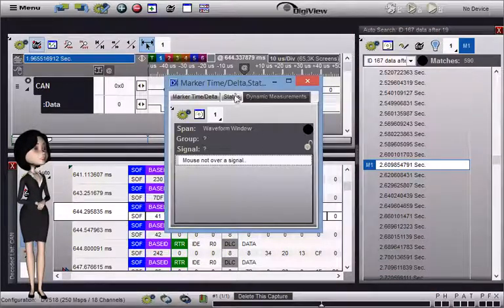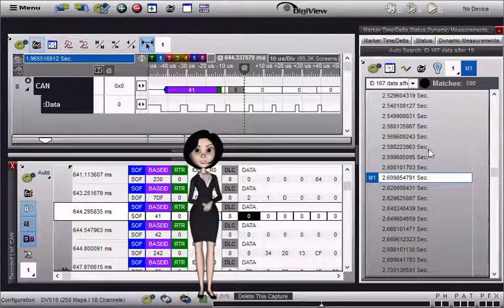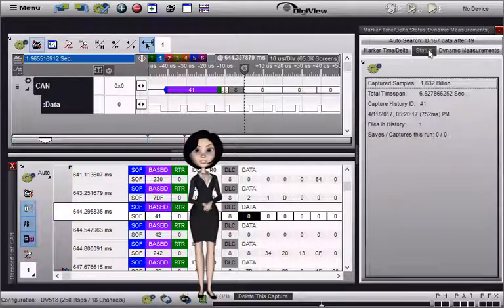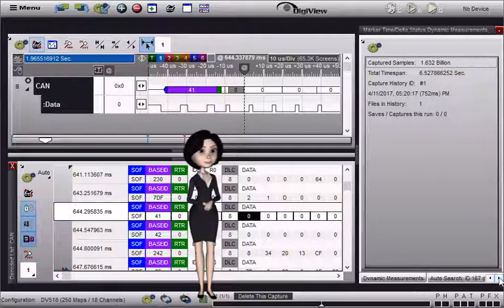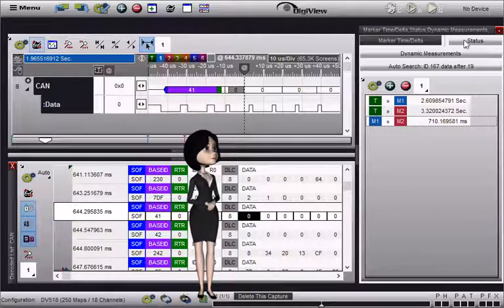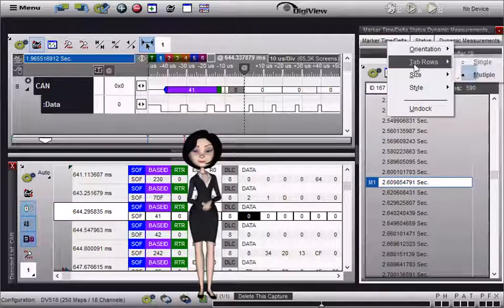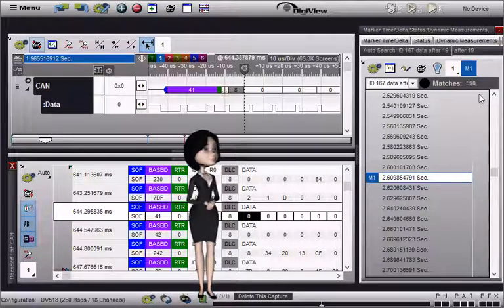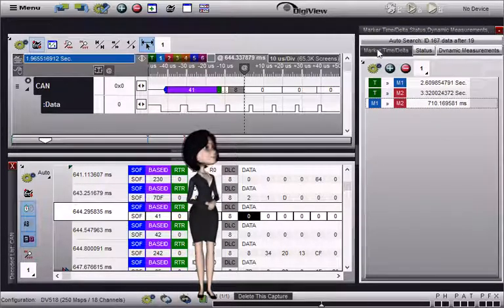Tabbing with Docking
Our user interface can tab and dock multiple windows for layout flexibility.